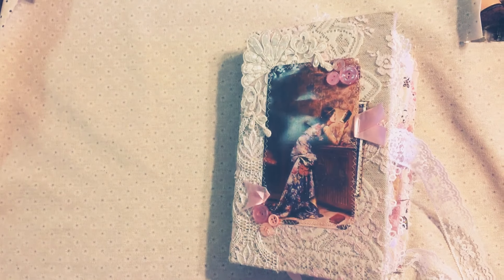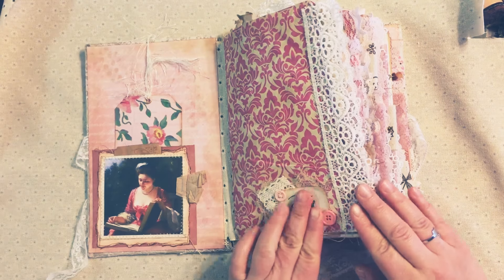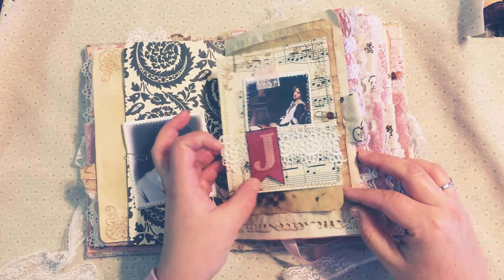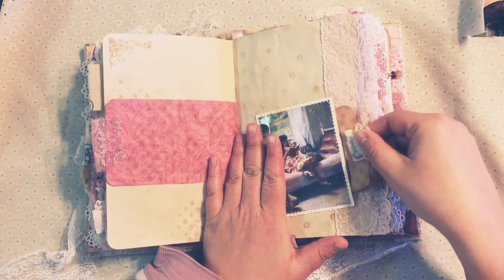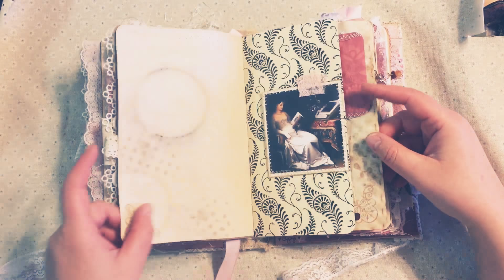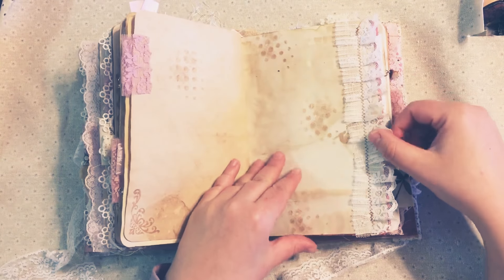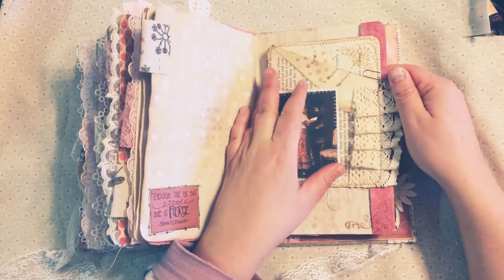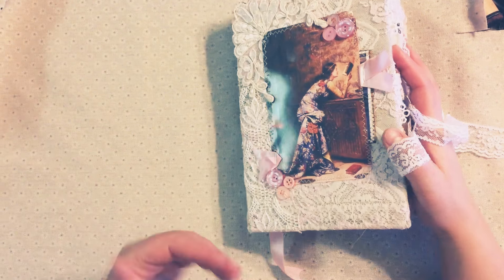Custom Order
This is a custom order I made for a gift! I used Mrs Cog’s beautiful images!

Enjoy and thank you for supporting me!!

Here are the people that inspire me and that I mentioned in my video: please go check them out and give them some love ❤️

Mrs. Cog (Liz) Etsy shop

If you are not following me yet please do to get updates and sneak peaks 😉

Chantale Lepage
Box 1832
St. Paul, Alberta
Canada 🇨🇦 T0A 3A0